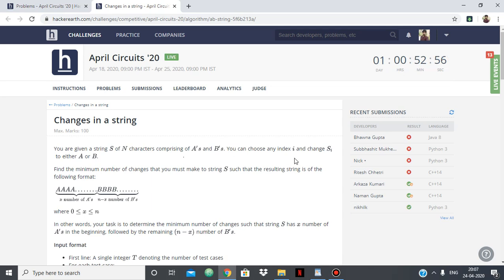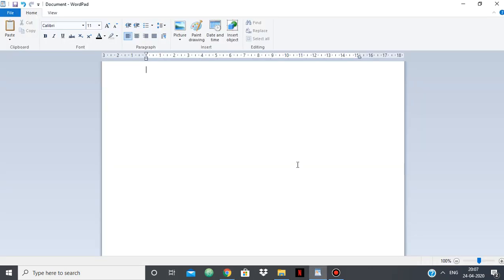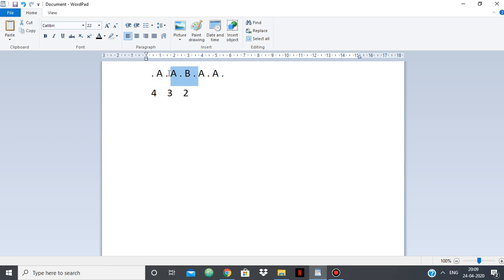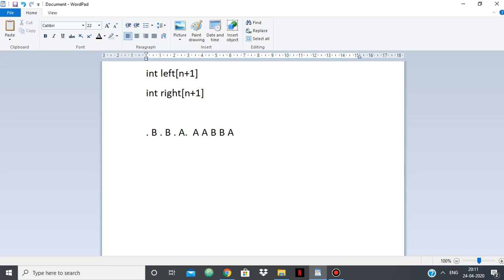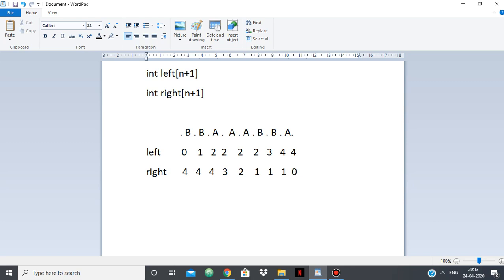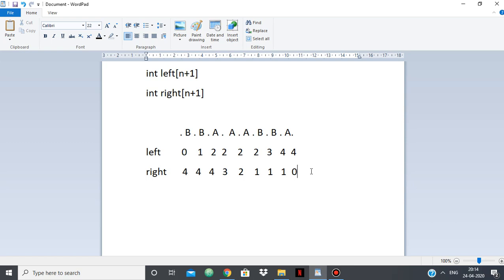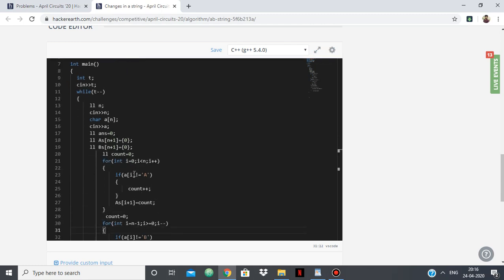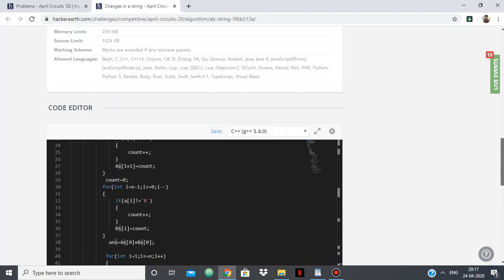HackerEarth April Circuits 2020 Changes in a String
In this video I have shown my approach for the problem Changes in a String.